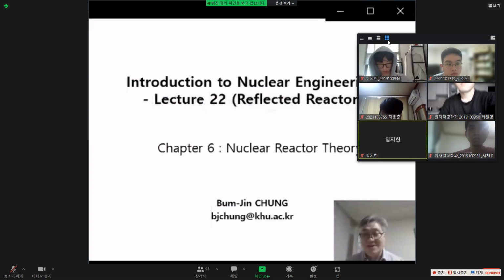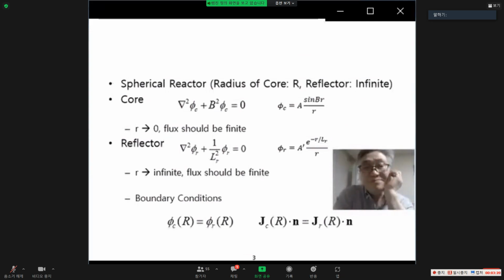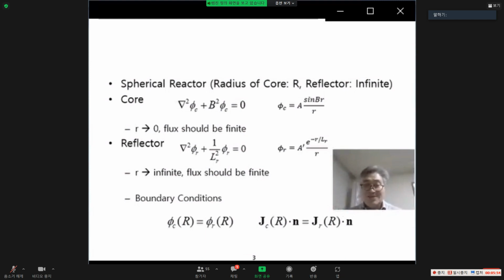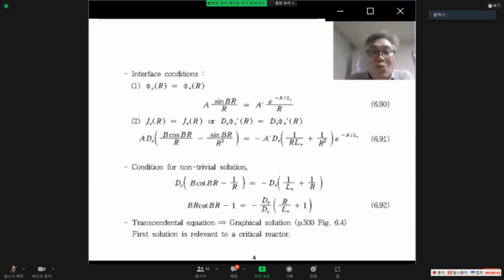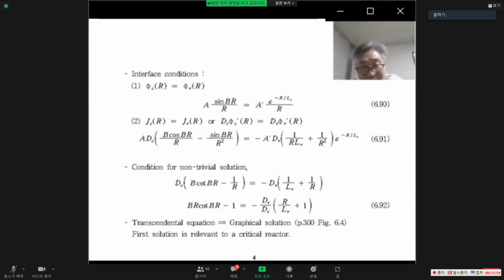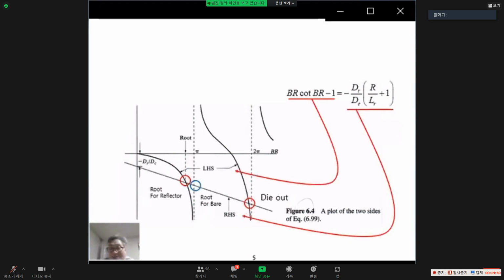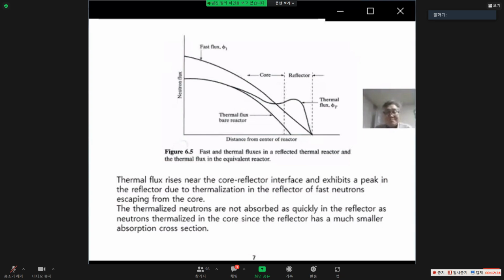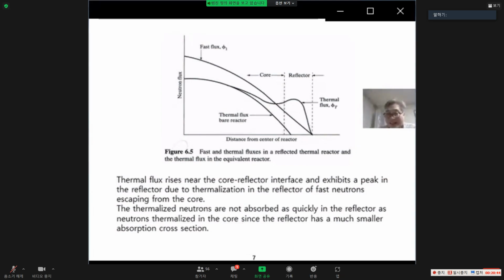핵공학개론1 13주차 1차시 220524